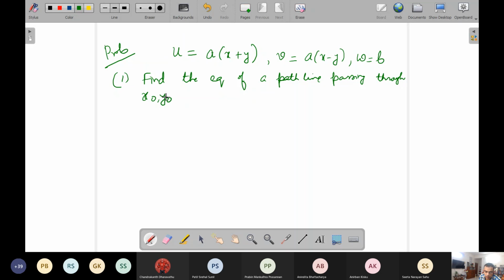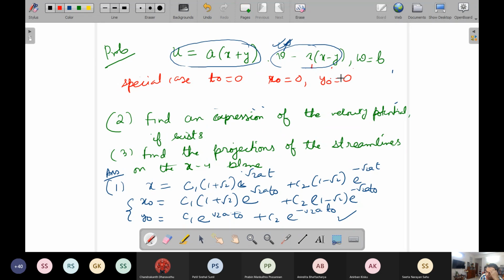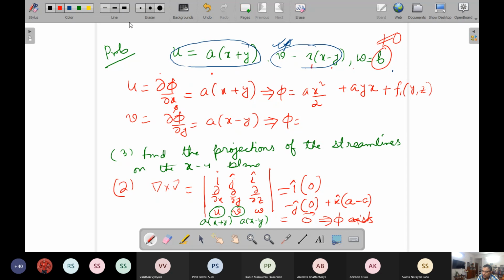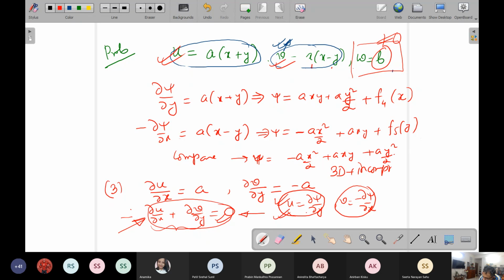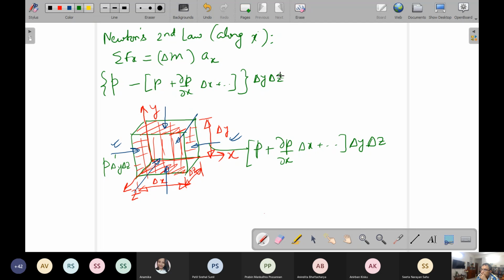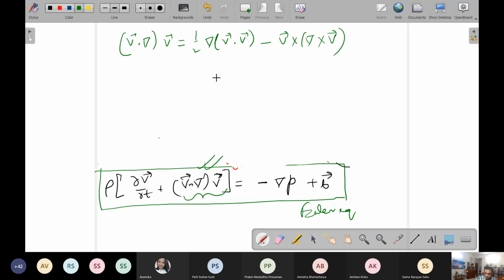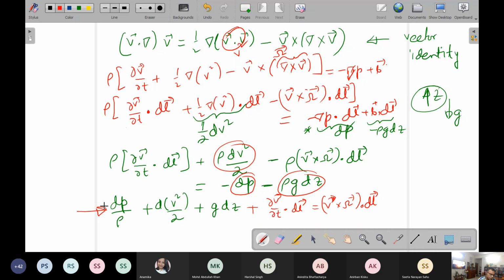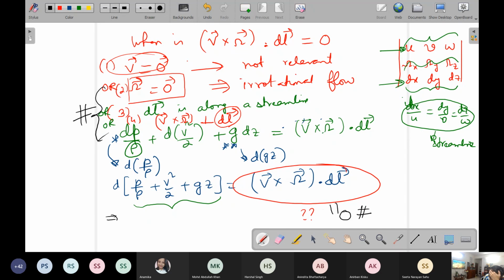Advanced Fluid Mechanics- Lecture 11